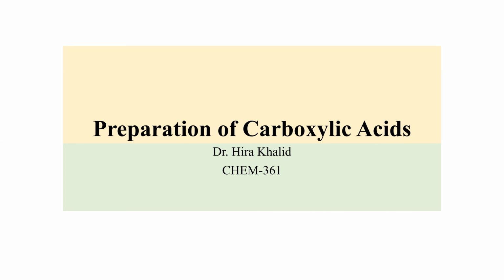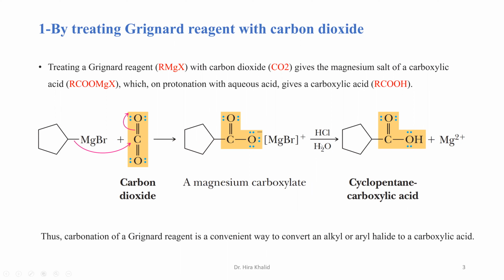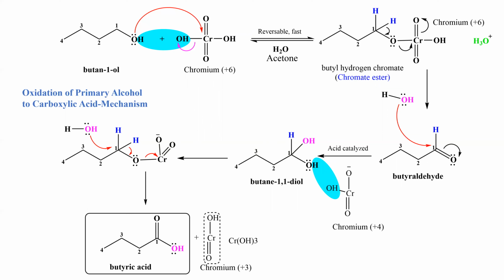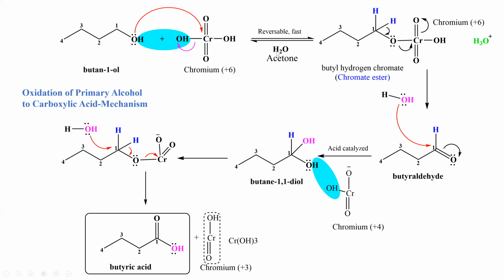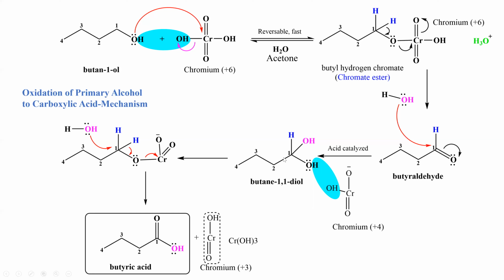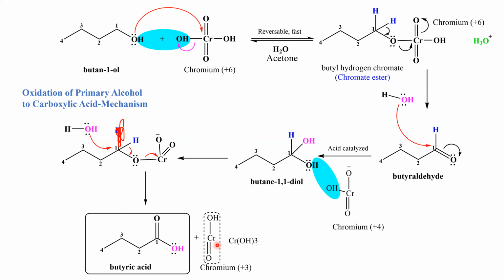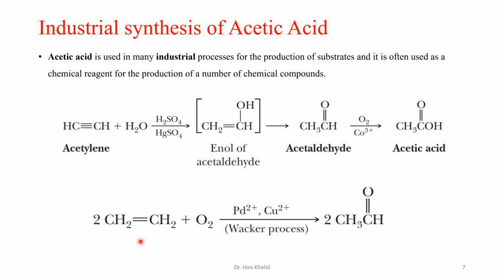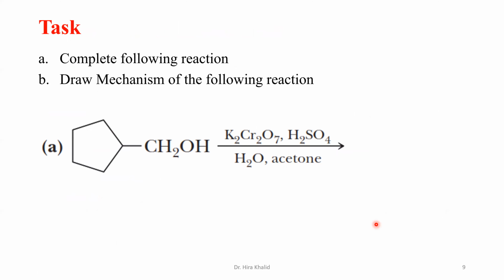Preparation of Carboxylic Acid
The lecture covers Preparation Carboxylic Acid. It includes oxidation alcohol carbonation of Grignard Reagent